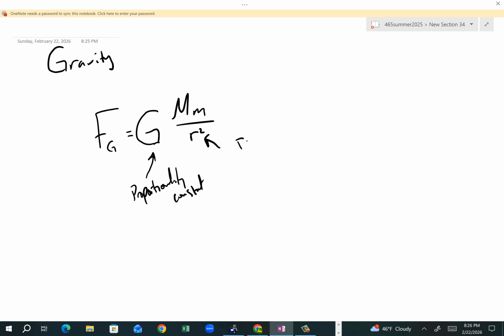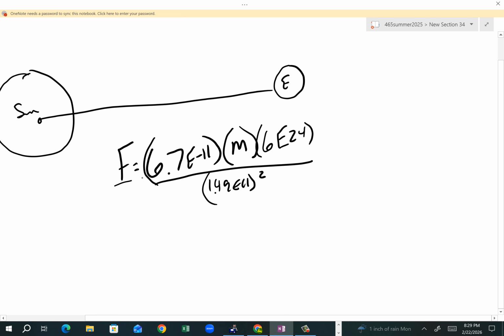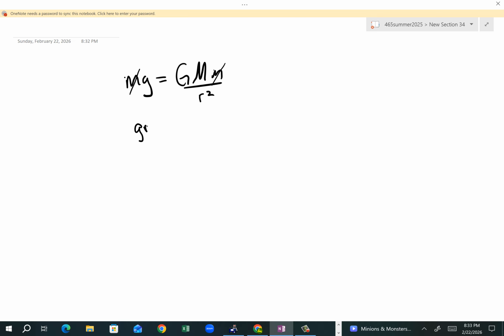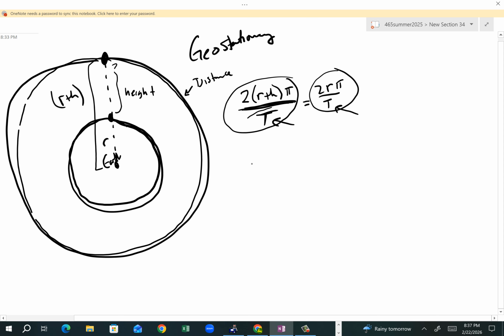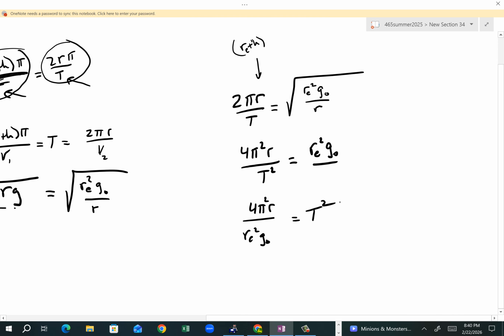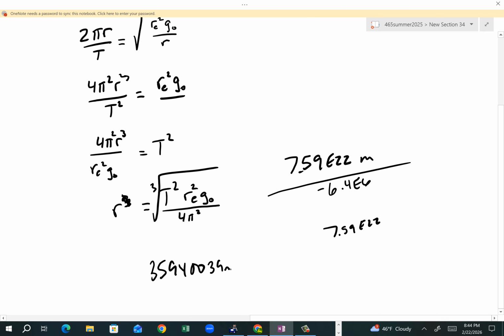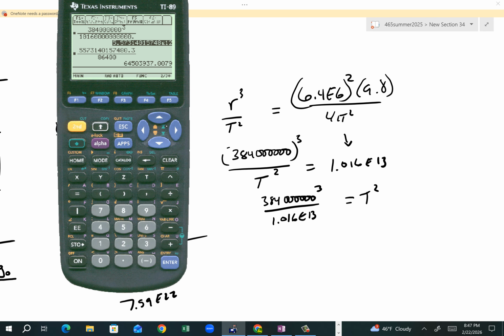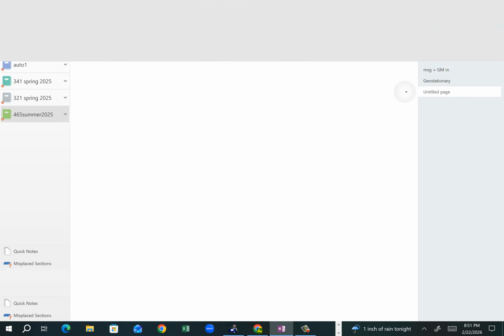gravity and kepler